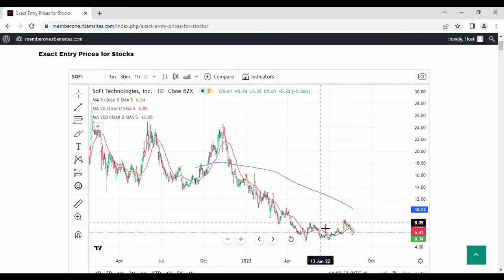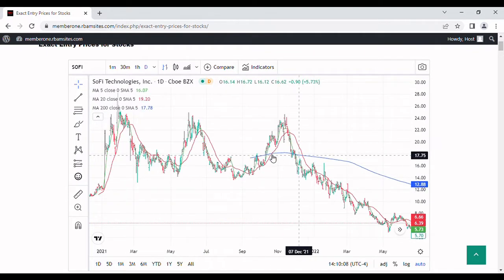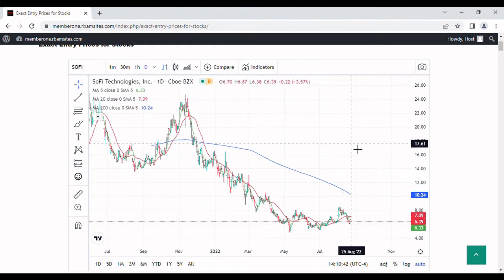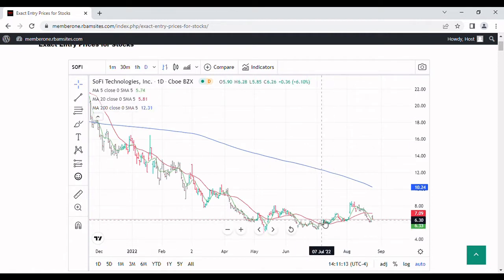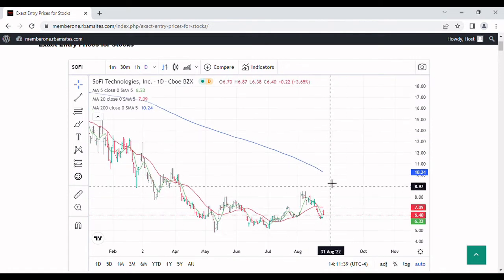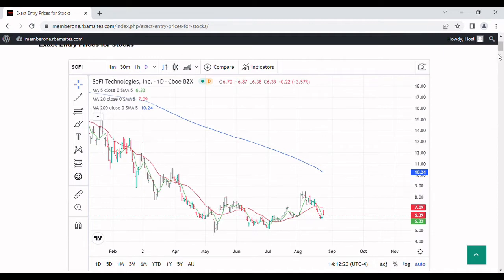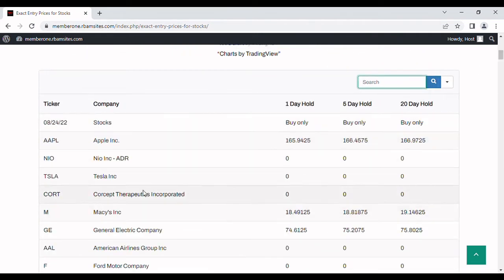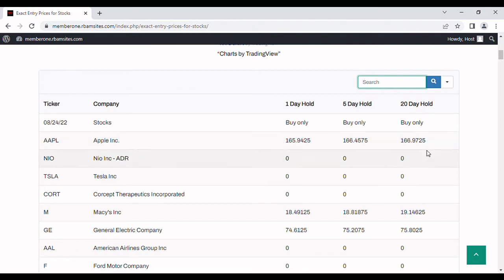Sofi Stock, Sofi Stock News today with exact entry prices.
This video discusses Sofi Stock, Sofi Stock News Today with exact entry prices.

A Sofi Stock, Sofi Stock News Today table on our website with exact entry prices is updated every weekday by 7am at RBAM Research®.